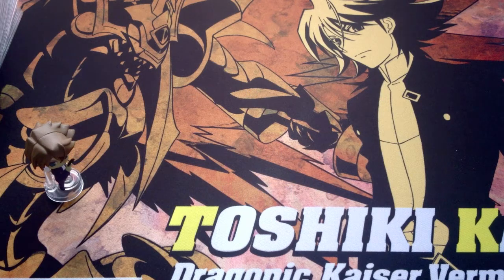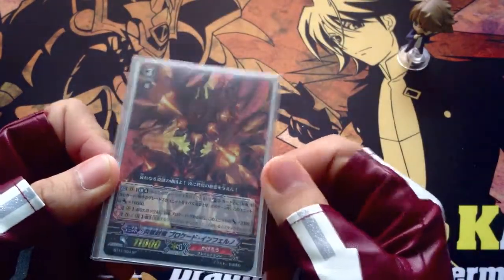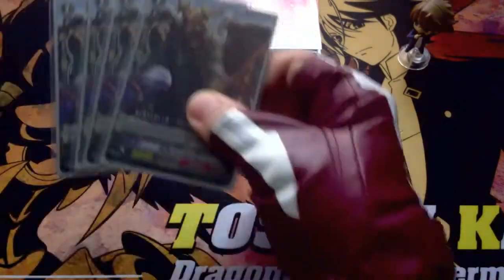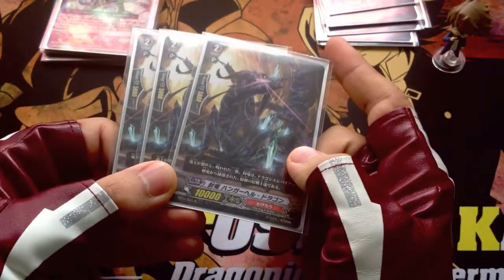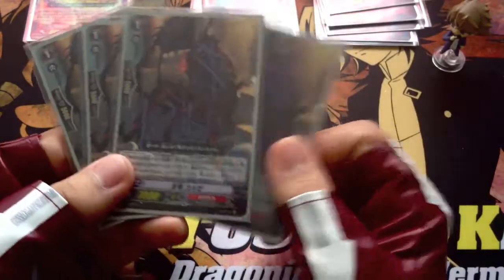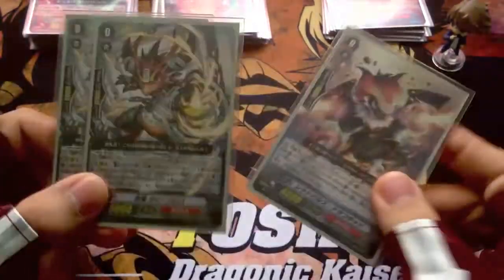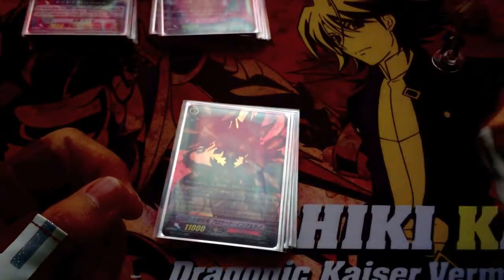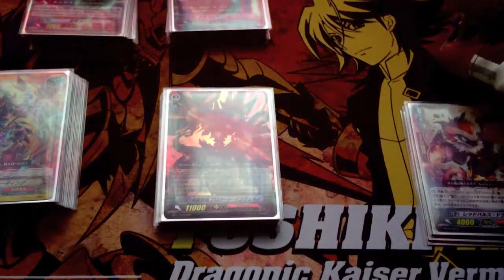Unleashed!! Seal Dragons Deck Review!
A little version of my take on the Seal Dragons and the crossride! What do you think about it? Will you play it differently from what I have discussed?